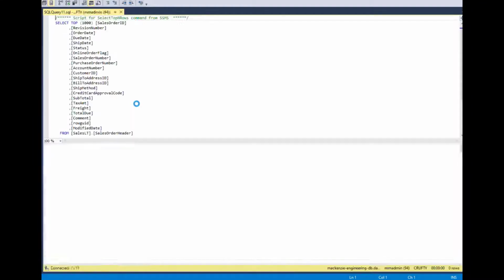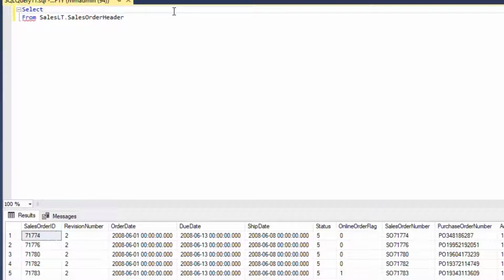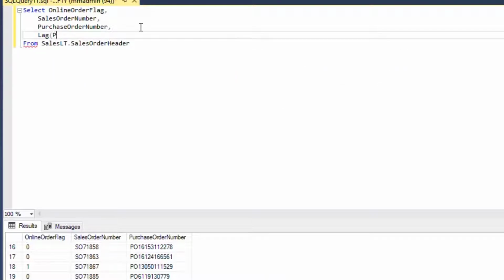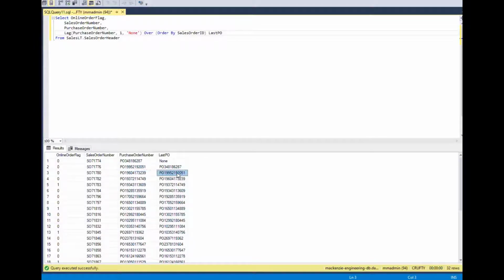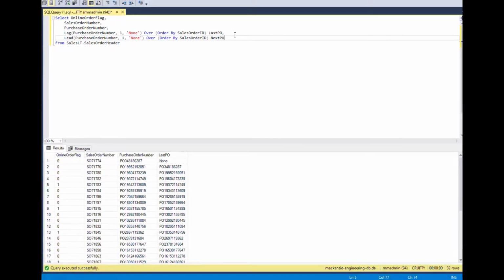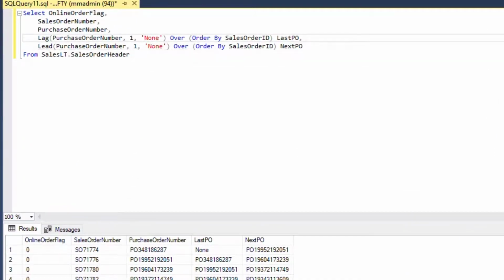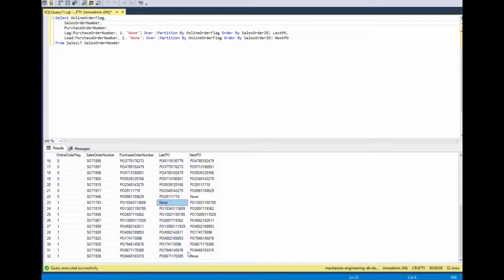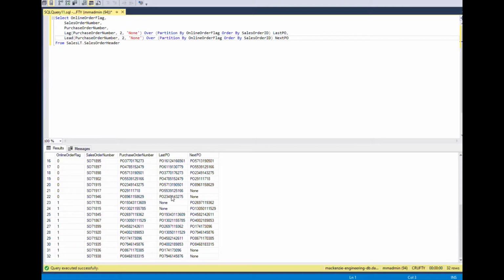How to Use TSQL Lead and Lag Functions in SQL Server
In this episode, I’ll explain how to use the T-SQL Lead and Lag functions in SQL Server. This techniques is very handy for situations where you need to put values from the next or previous rows onto the current row for things like calculations in analytics, or just for workflow. If you ever needed to code this functionality on a platform that did not support such a function, you will definitely appreciate how easy it is to do here.